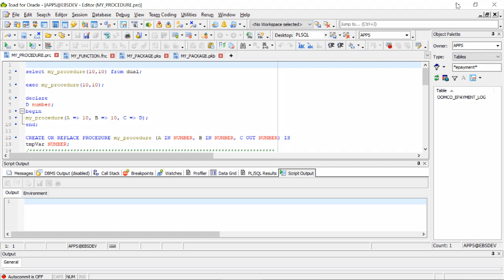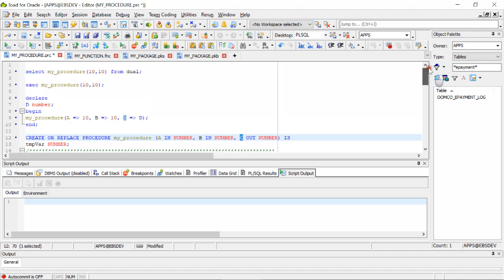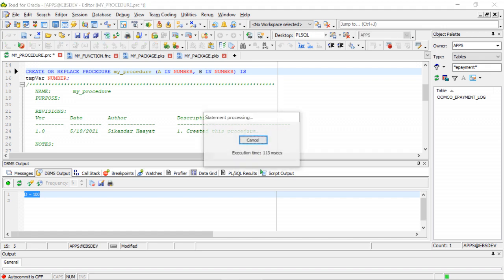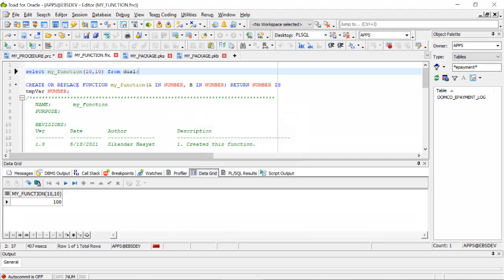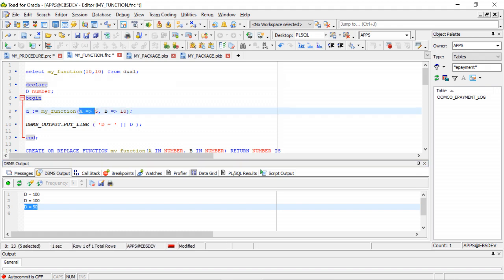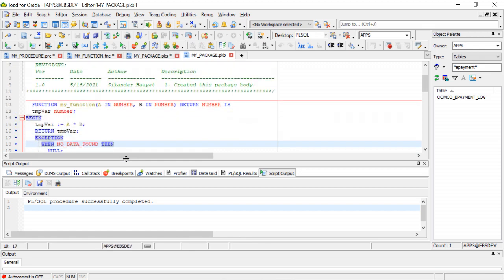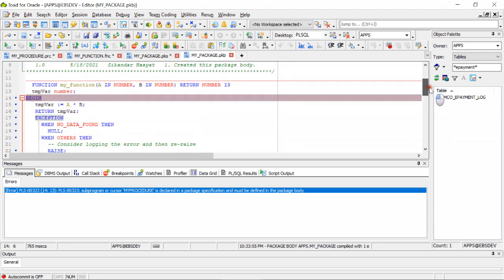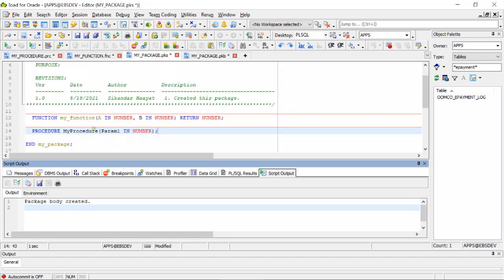Oracle Procedures | Oracle Functions | Oracle Packages | Oracle Tutorial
Oracle Procedures | Oracle Functions | Oracle Packages
In this video, we will be discussing how, when, and why these Oracle objects are of use and how to code them. After creating how to call each in a different way with IN and OUT parameters is demonstrated.